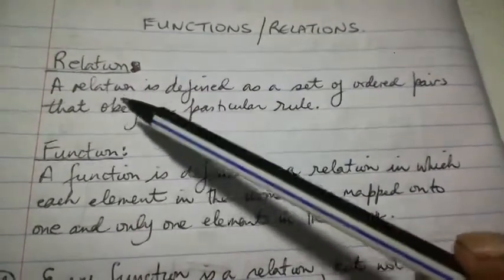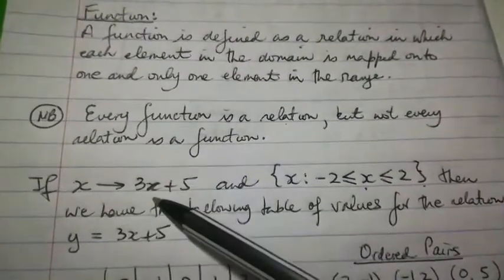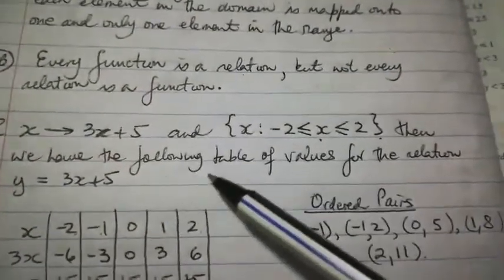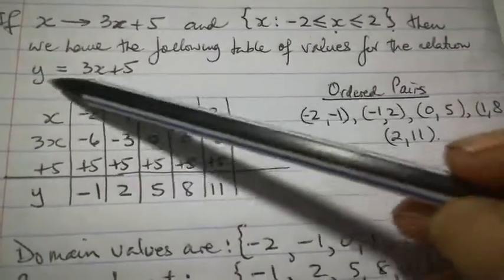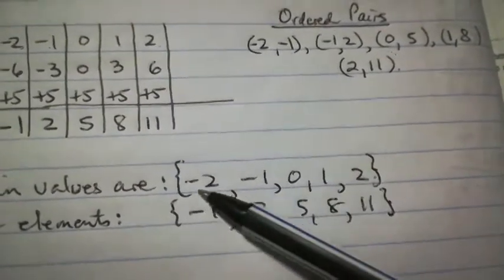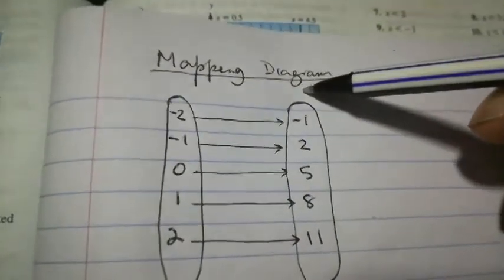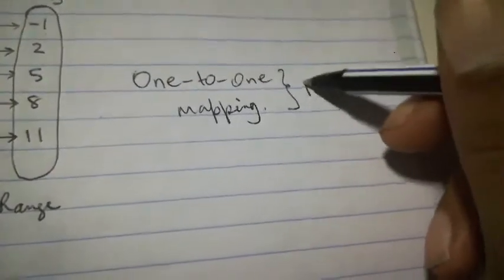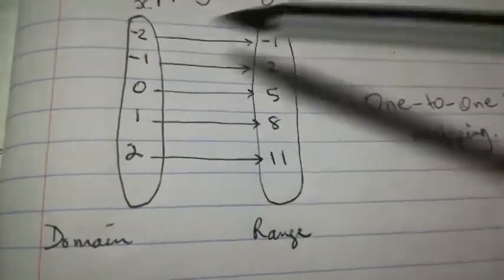Functions vs Relations